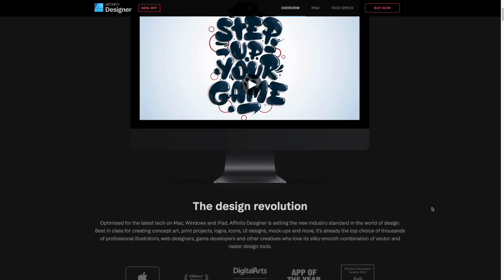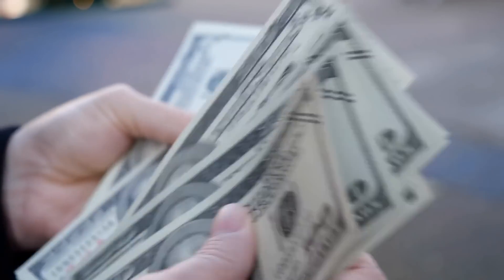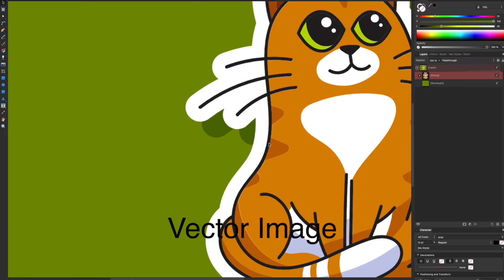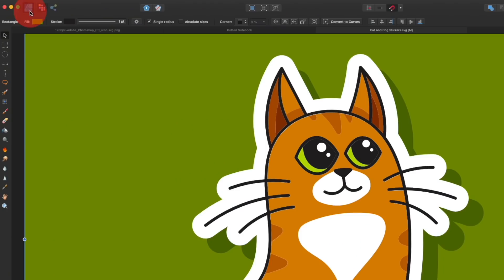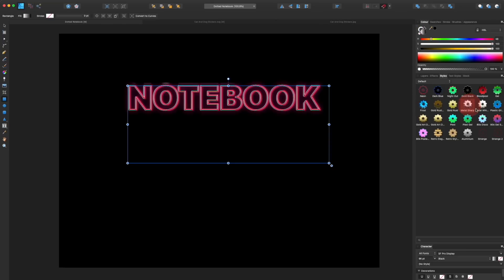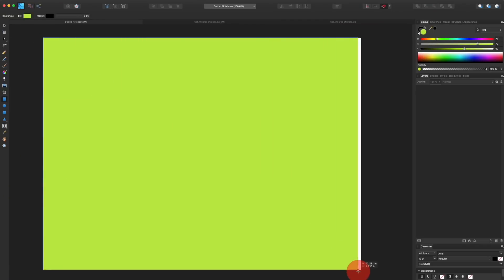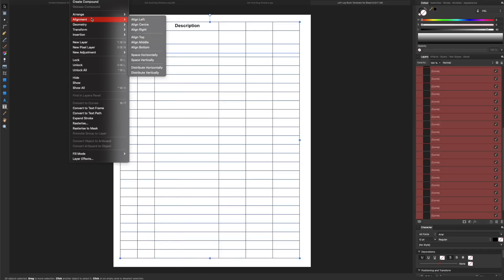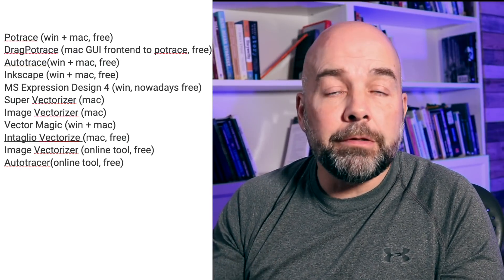Why Affinity Designer Could Help You Create and Sell More Books - KDP Self Publishing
If you're looking to sell more self published books you need to create better quality books. Good cover design is essential to get people to click on your no content and low content books and for you to get that all important conversion and make money. Good image editing software can not only help you create better designs for your covers and interiors but also help you create them more quickly. One piece of software I've been using lately and absolutely love is Affinity Designer.

On this channel I have many free videos on how to create and publish KDP Amazon books and build an online income using your computer from home to create a second or full online income. Even create a passive income.

About this video - This video looks at Affinity Designer and and some of the essential features to help you create better books and, therefore, sell more self published books.